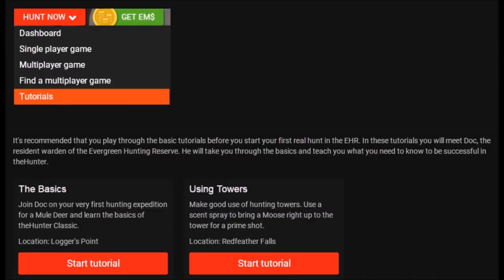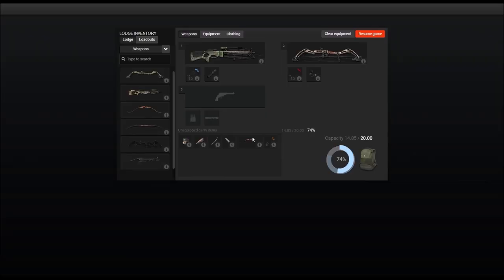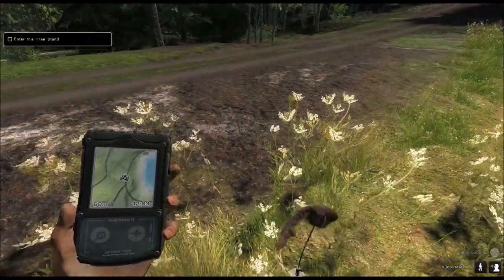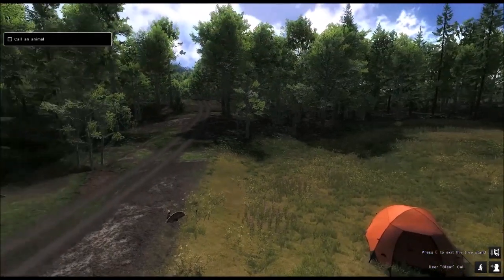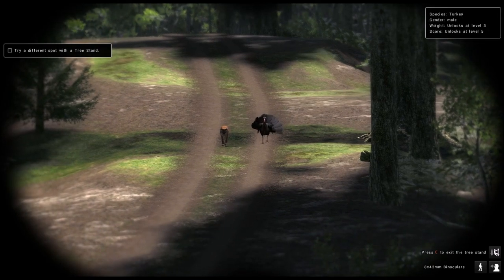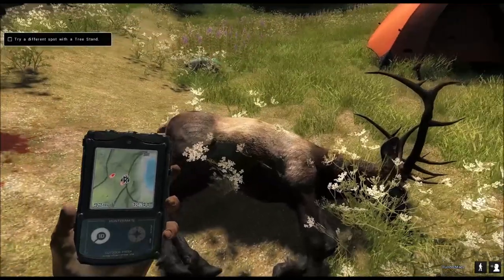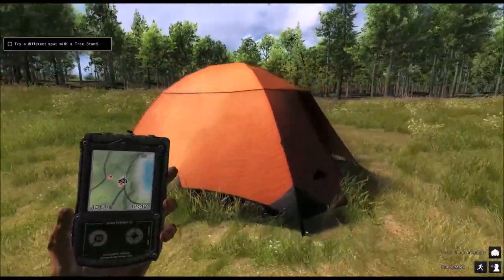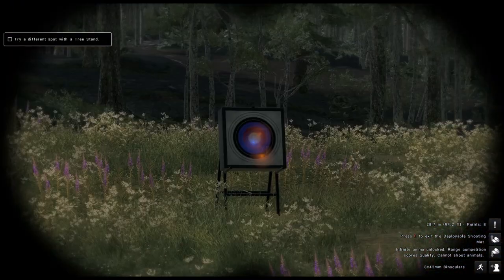theHunter Classic Tutorial: Tree Stands and Bows/Crossbows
A really good tutorial that not only explains the usage or tree stands, bows and crossbows, but also lets you try a lot of equipment you might not yet own.
Location: Whitehart Island